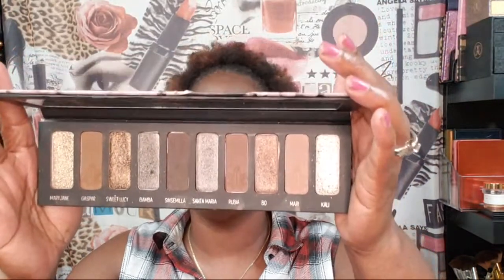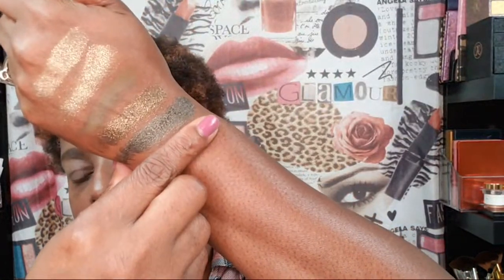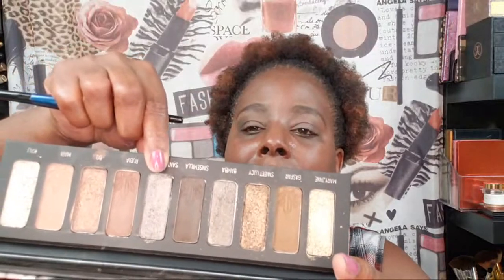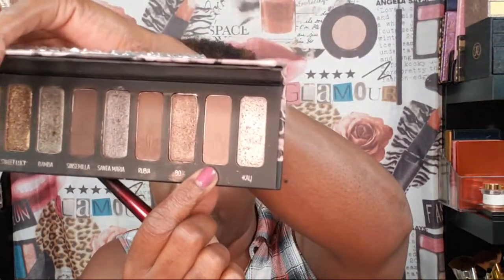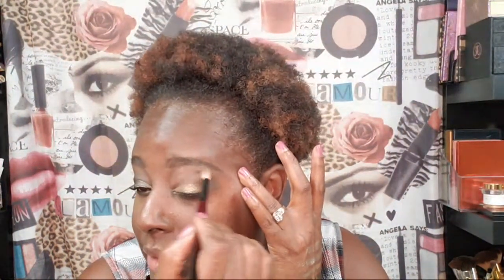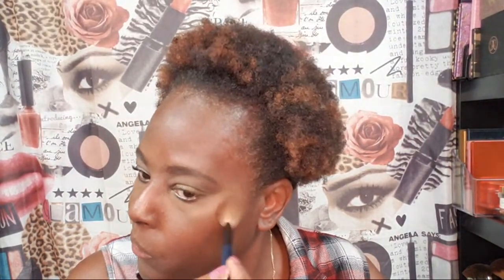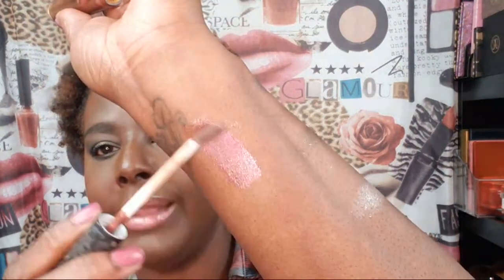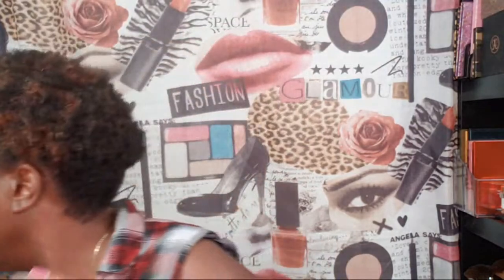Mary Jane Palette Review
What's on my face
Eyes:
Eyeliner:
Mascara:
Primer:
Foundation:
Concealer:
Setting Powder:
Contour:
Bronzer:
Blush:
Highlighter:
Lips:
My Foundation Shades
Mac NW48
PML Skin Fetish Deep 31
Too Faced Born this way Hazelnut
Charlotte Tilbury Airbrush Flawless #14
Aj Crimson 6.5
Fenty 440
NYX Can't Stop Won't Stop  Cocoa